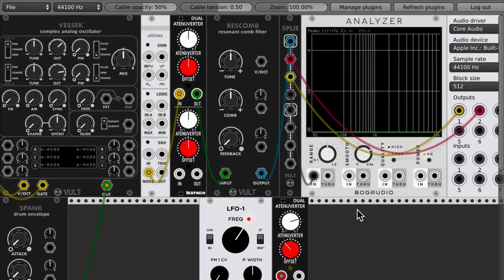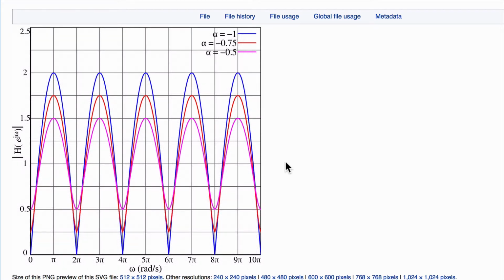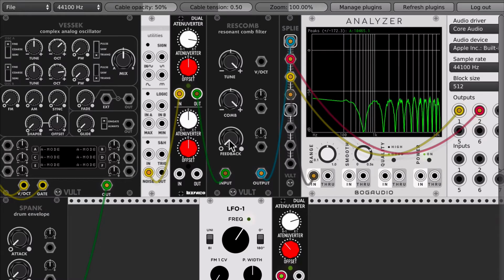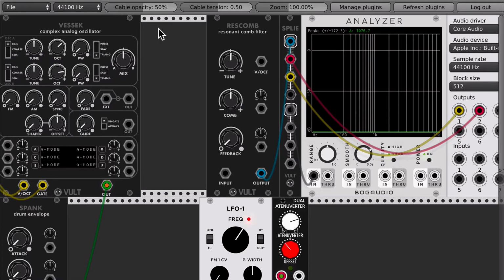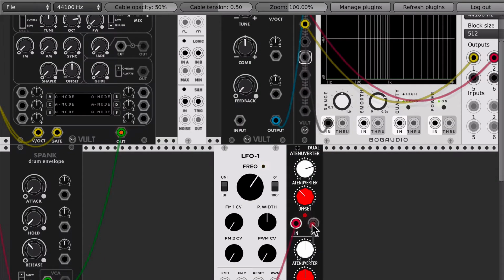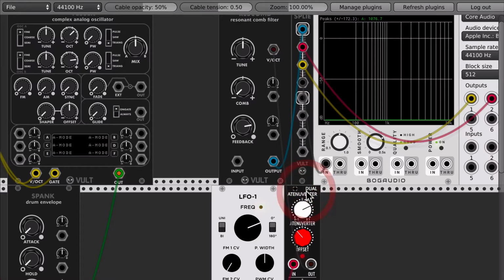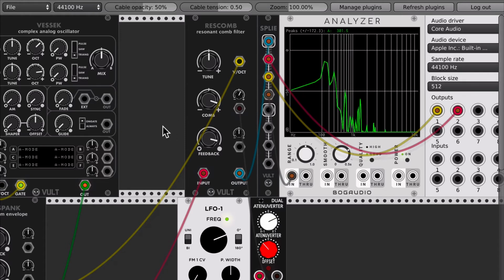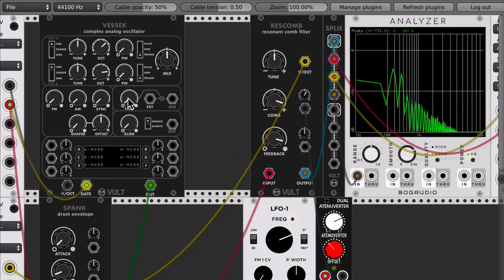Vult Rescomb: Overview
This video takes a look at the Vult’s resonant comb filter Rescomb.